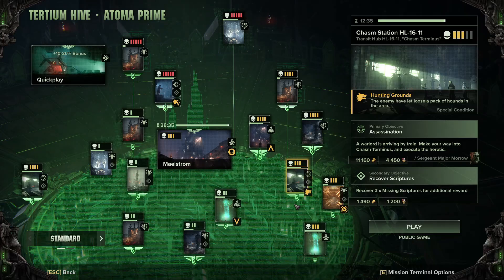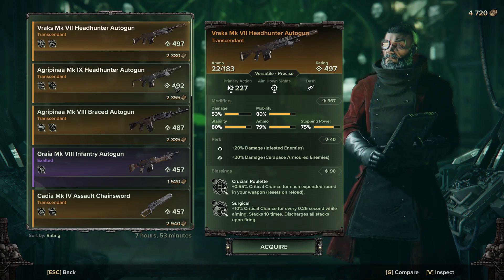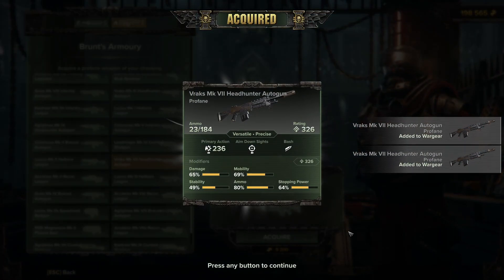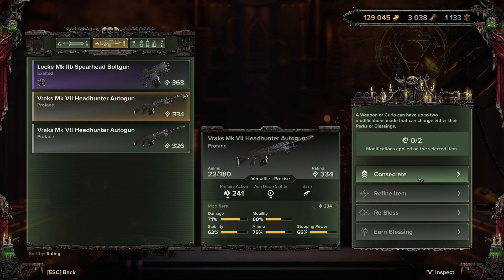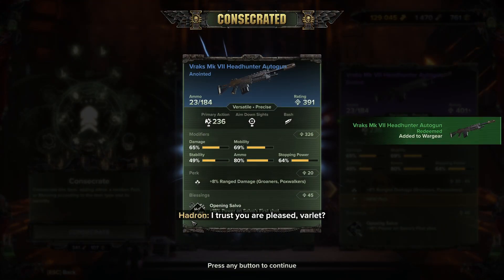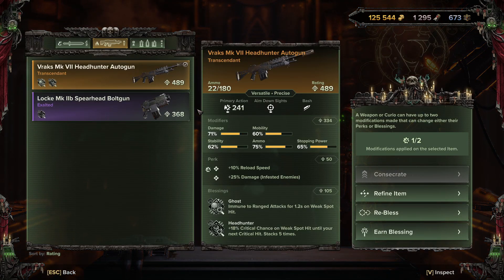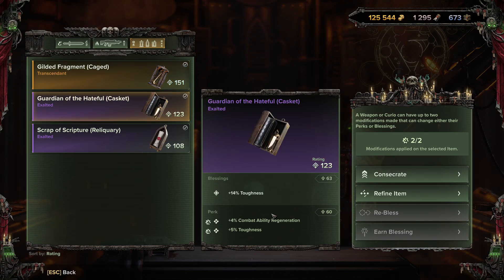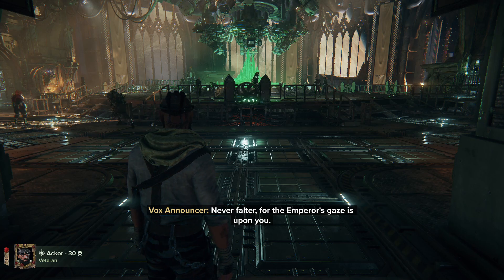ULTIMATE Crafting Guide for Beginners - Warhammer 40K Darktide Tips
Crafting is really important in Warhammer 40K Darktide so in this video we'll be going through the ultimate guide which will cover everything crafting. From the best level to start crafting all the way to exactly how the crafting system works, this guide will cover everything. I hope it helps you out :D